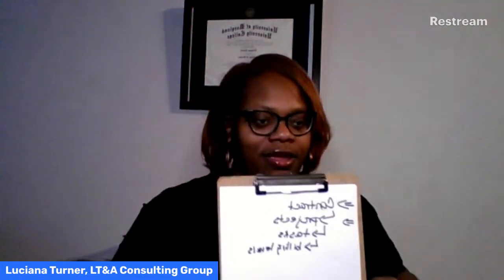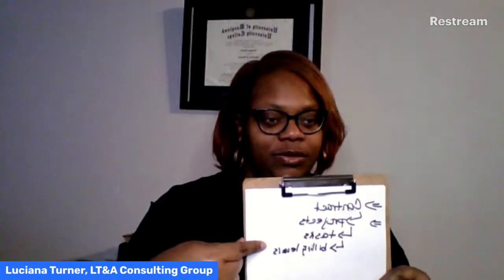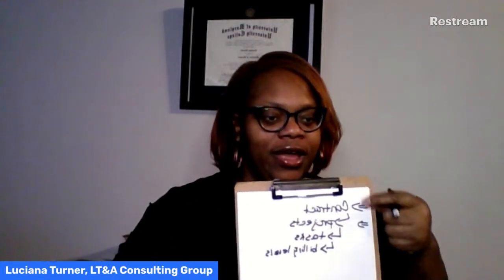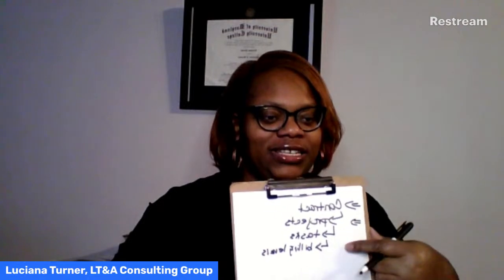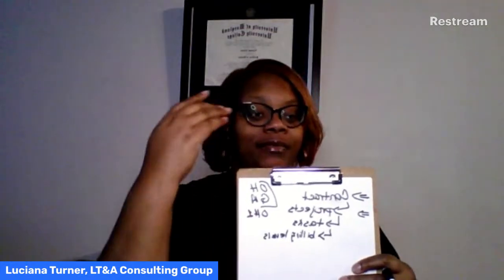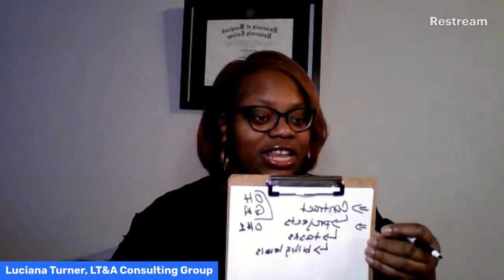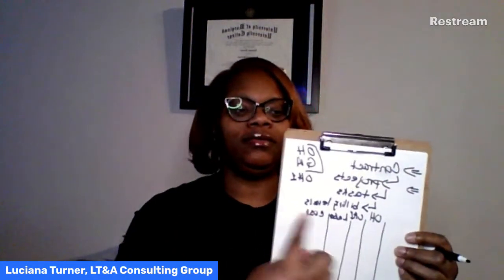Contracting Chatter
Welcome to Contracting Chatter, the ultimate morning broadcast that unravels the intricate world of government contracting and business compliance! Hosted by the brilliant and dynamic Luciana Turner, join us every morning on YouTube and LinkedIn for an enlightening journey through the labyrinth of opportunities and challenges of government contracts.

Luciana Turner, your seasoned guide through the bureaucratic landscape, brings a wealth of knowledge from her extensive experience at LT&A Consulting Group. In this engaging morning series, she peels back the layers of complexity to reveal the secrets of success in government contracting and business compliance.

Contracting Chatter is not your typical morning show—it's an information-packed experience that demystifies the intricacies of navigating government contracts. Luciana shares her insider insights, expert interviews, and actionable tips that empower entrepreneurs, businesses, and aspiring contractors to unveil the true potential within the world of government procurement.

Whether you're a seasoned contractor looking for advanced strategies or a newcomer eager to explore the possibilities, "Contracting Chatter: Navigating Success" provides a platform for open dialogue and valuable discourse. Luciana Turner's engaging hosting style ensures that every episode is an informative and enjoyable start to your day.

Contracting Chatter is your daily dose of inspiration and practical wisdom, bringing you one step closer to success in the competitive world of government procurement.

2023LT&AConsutlingGroupAll.RightReserved